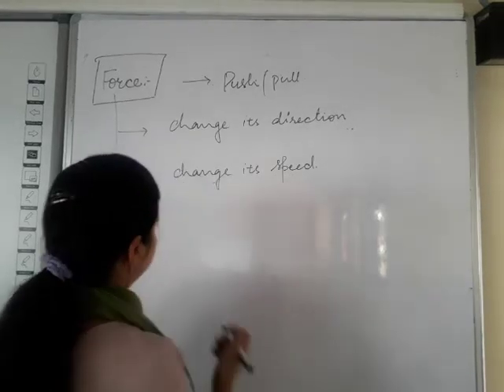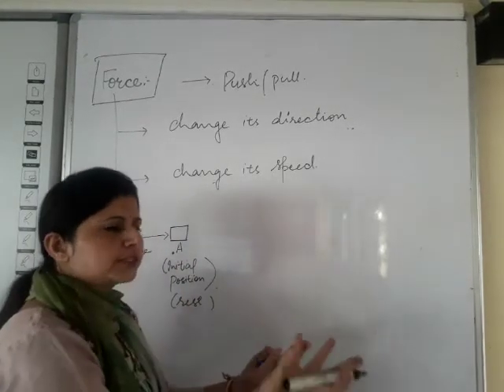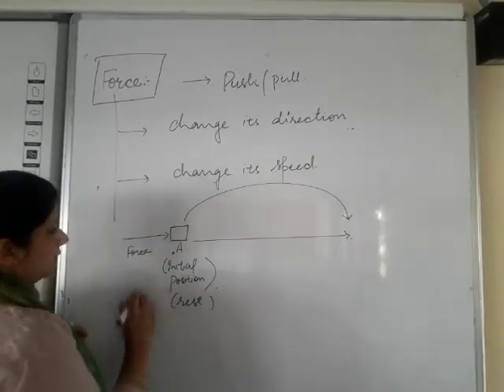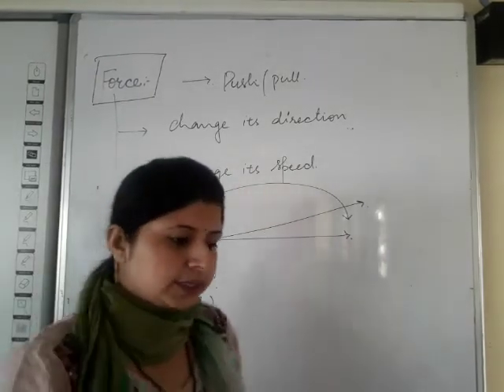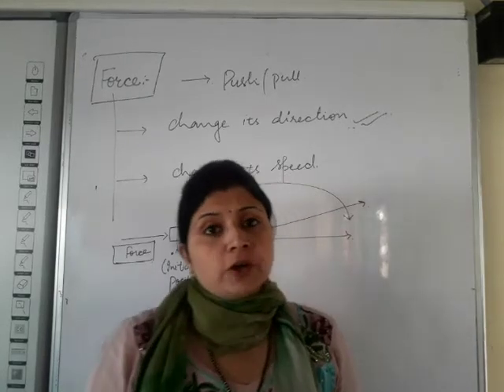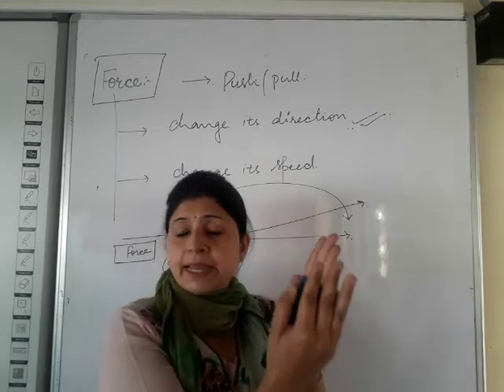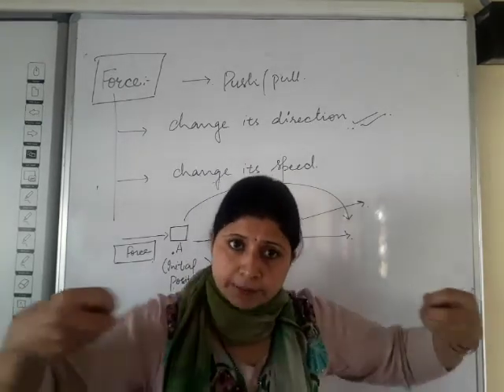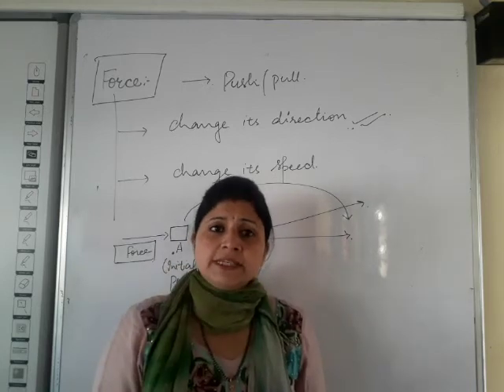FORCE AND FRICTION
ITRODUCTION TO FORCE